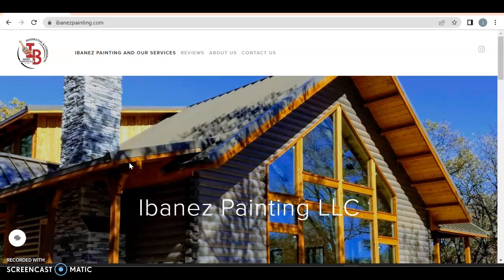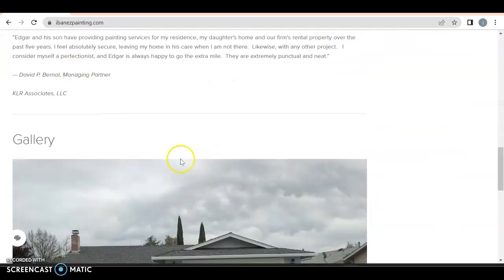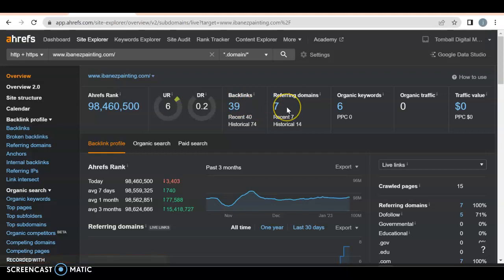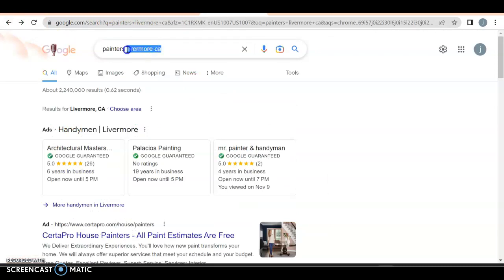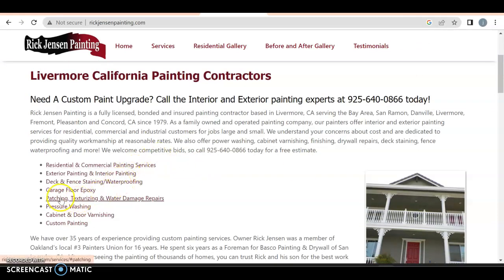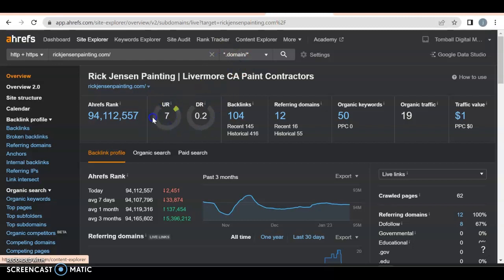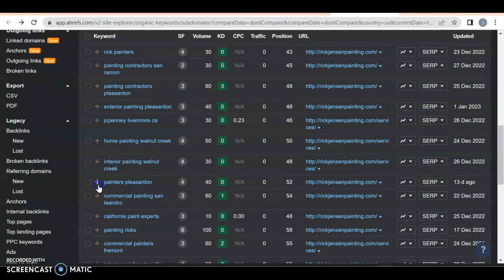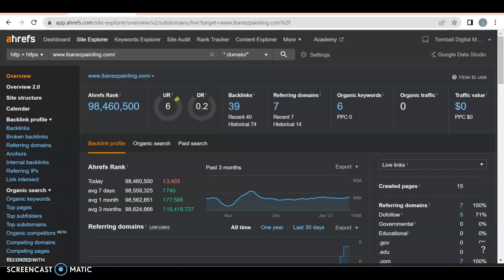Ibanez painting | Painters livermore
Daniel from josh and danny seo shows Ibanez painting shows how to beat Rick Jensen painting for the keywords Painters livermore